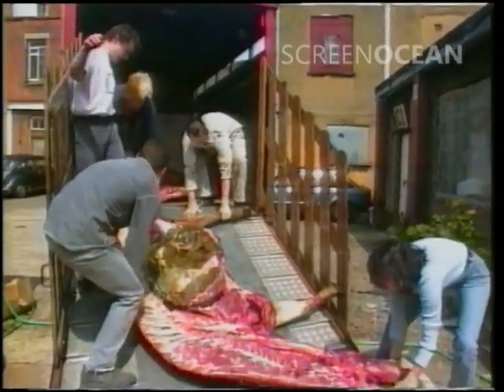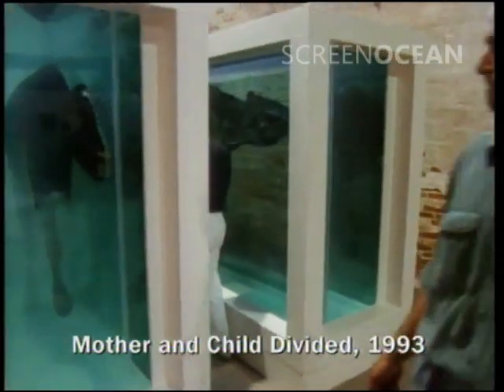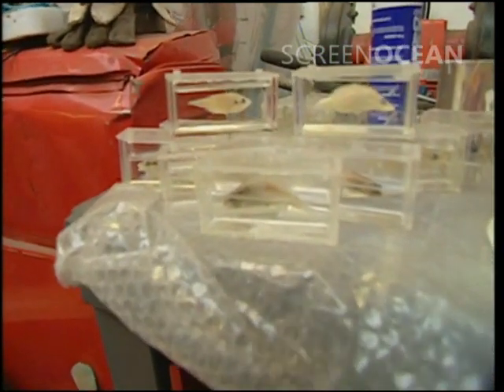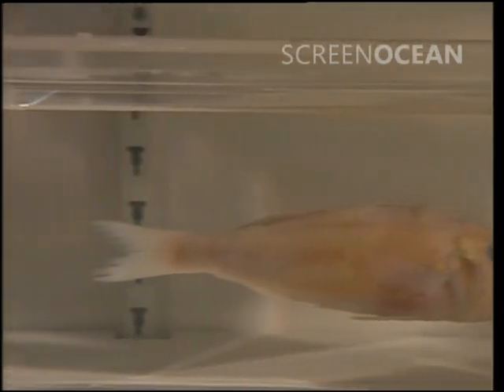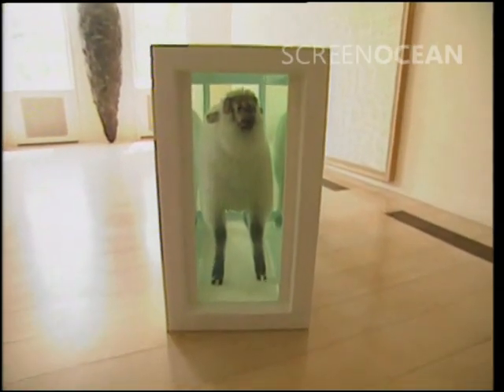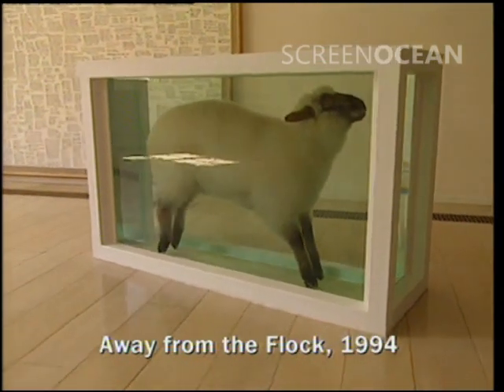Natural History by Damien Hirst (Turner Prize 1995)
Damien Hirst talks about his 'Natural History' collection, his inspiration and just why he likes to mix dead animals and formaldehyde.
Clip extract from The Turner Prize 1995